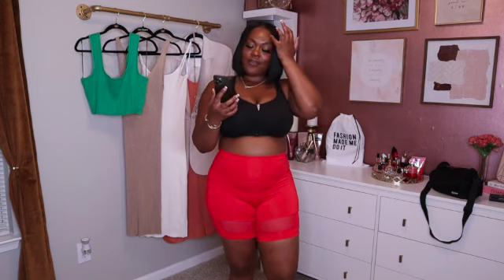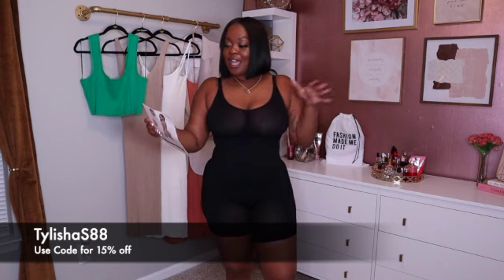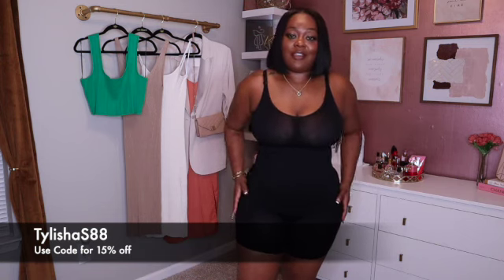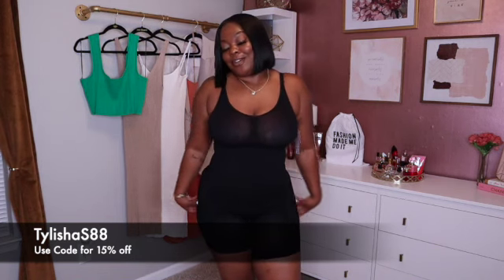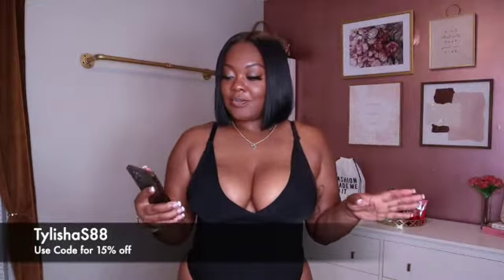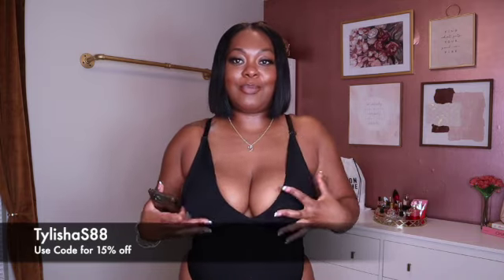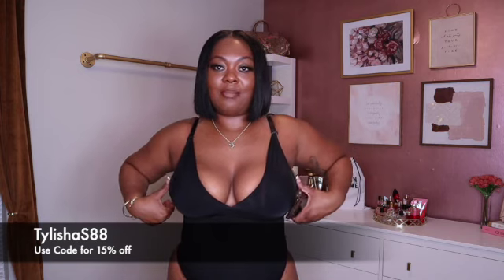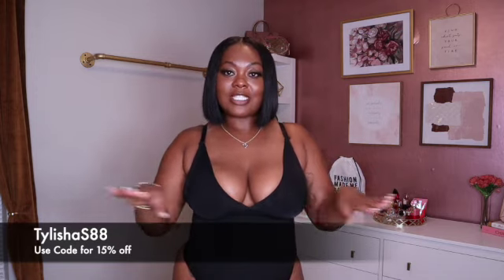CURVY GIRL SHAPEWEAR REVIEW ft. SHAPELLX | TYLISHA SHANTUANE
Hey Loves! It's another review for SHAPELLX ft the AirSlim shaping Low Back thong bodysuit in a size Large & The Power Conceal Low Back Hourglass in a size M/L. I really love both of these pieces and Im not just saying this. but check out the review and see for your selves.